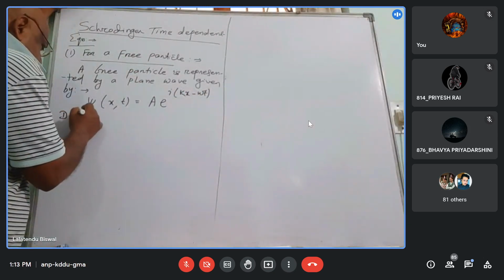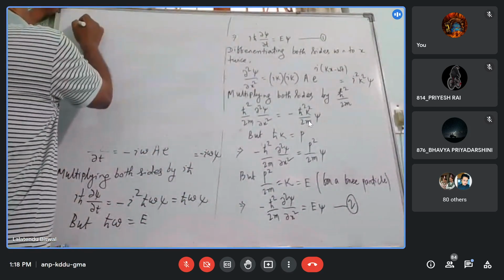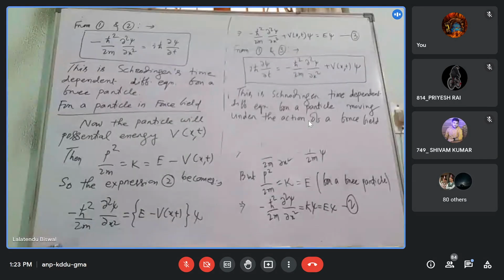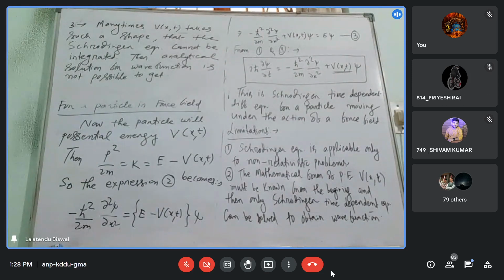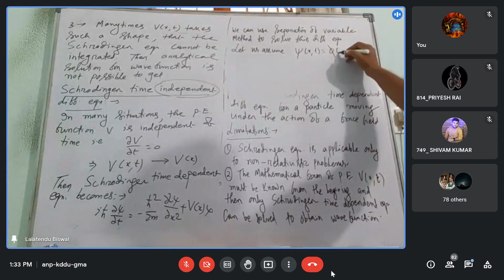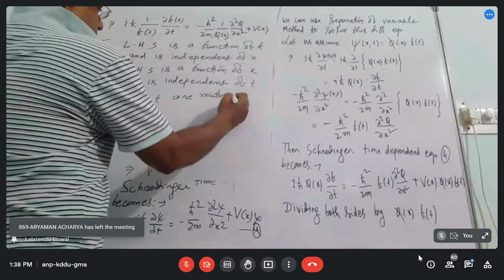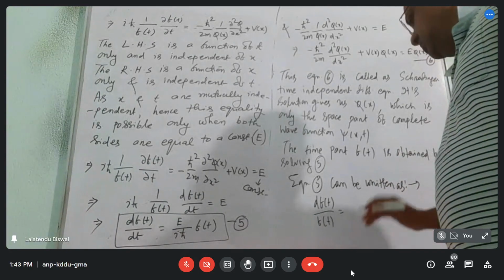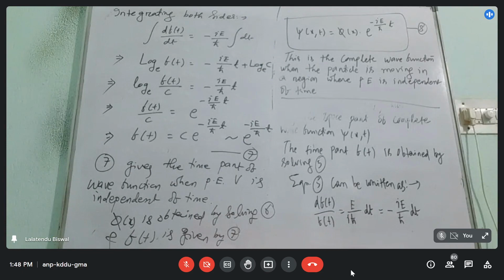12 April Tuesday , Physics